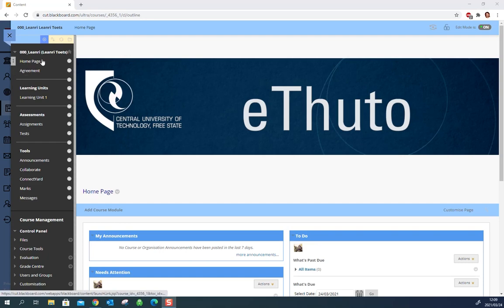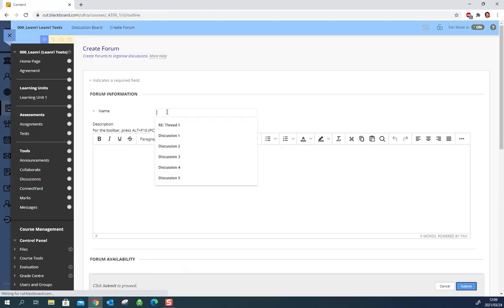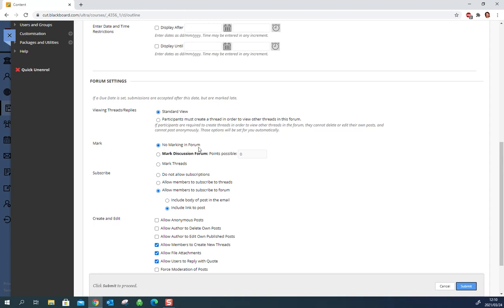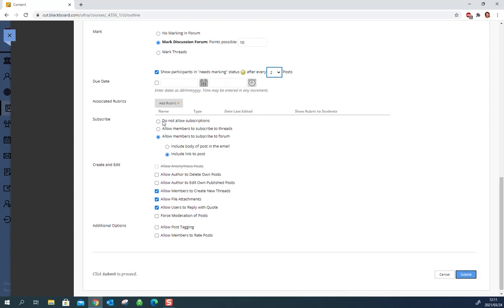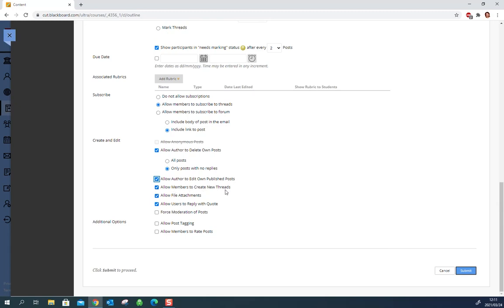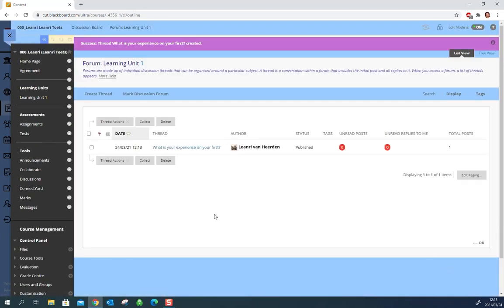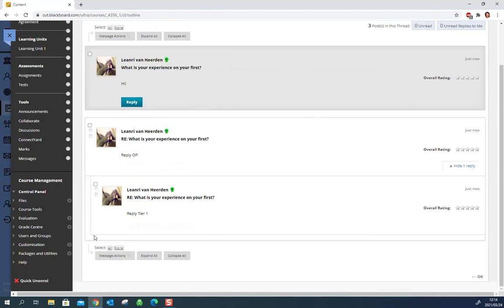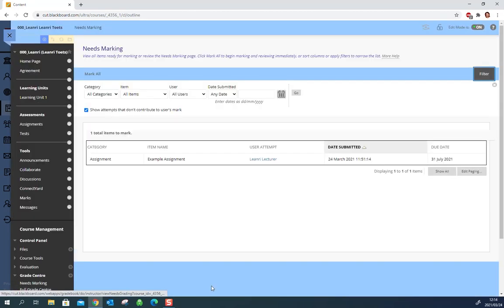Instructors: Discussions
How to set up your Discussion Board